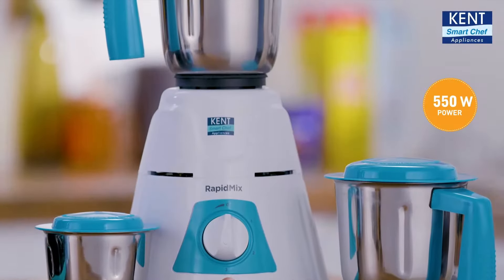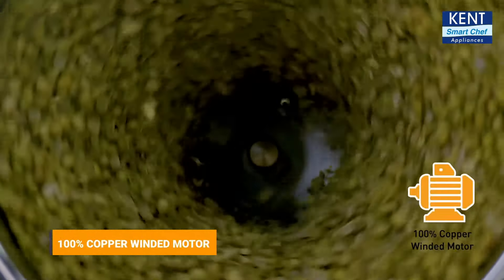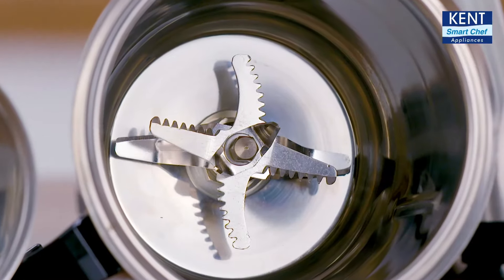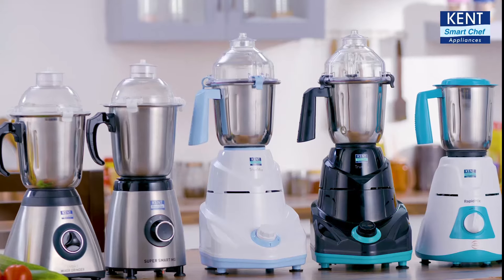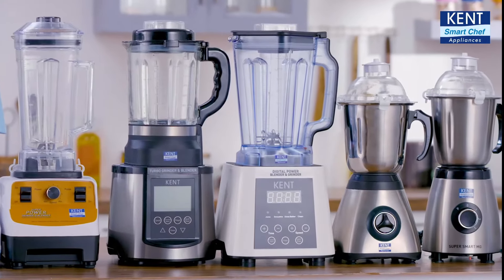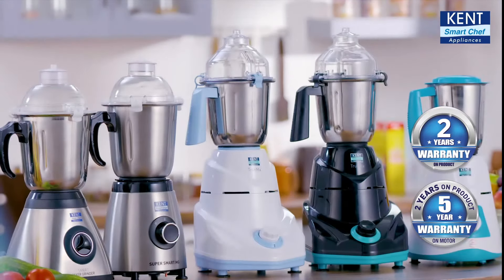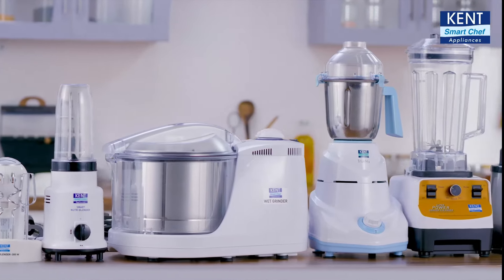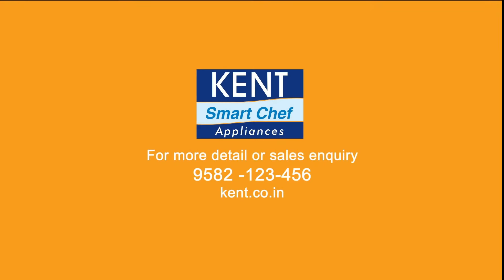KENT Mixer Grinder Blender– A powerhouse for your kitchen with high power and speed operation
Bring home KENT Mixer Grinder Blender - a new age, high speed mixer cum blender appliance that makes your food preparation easy and hassle-free.

KENT RapidMix- The intelligently designed kitchen appliance comes with three stainless steel jars of different sizes to make food preparation hassle-free and hygienic. The advanced safety features are an added advantage of using the kitchen appliance.

It comes with 3 speed control options as well as a quick pulse function so that you can get the desired level of smoothness. It is equipped with 550 W high power motor for effortless grinding and blending. Its motor is made of 100% copper, which ensures longevity and increased endurance.

KENT offers a 2 years' warranty on the product and up to 5 years' warranty on the motor. Choose from a vast range of next-gen KENT Mixer Grinder Blenders and blend, whip, grind and mix the way you want.

to know more about KENT Mixer Grinder Blender.

FOLLOW KENT RO SYSTEMS LTD ON SOCIAL MEDIA ACCOUNTS!